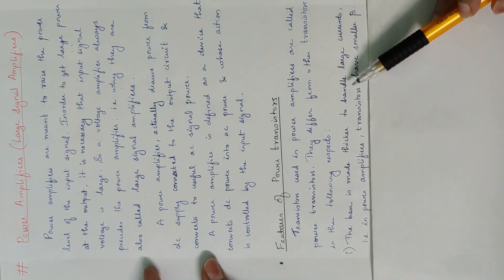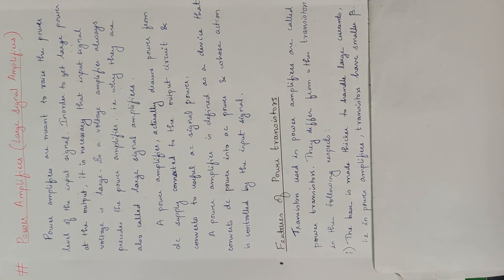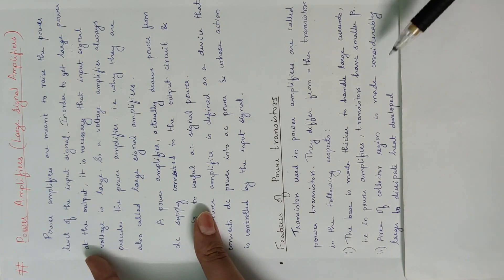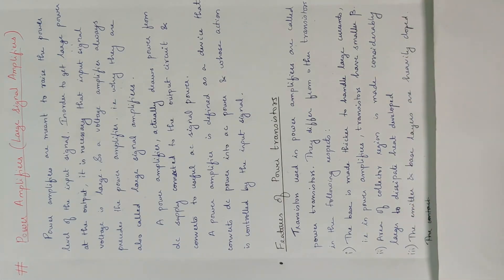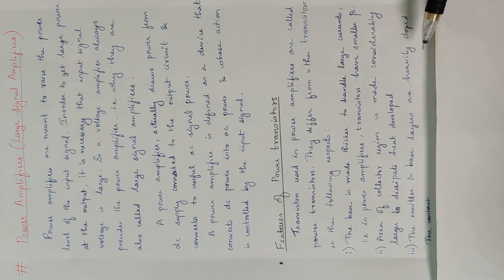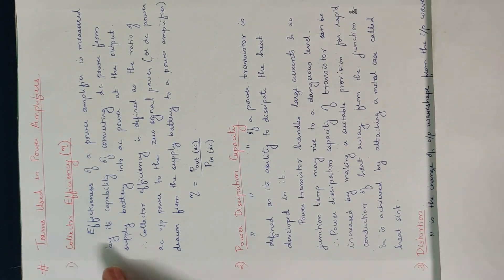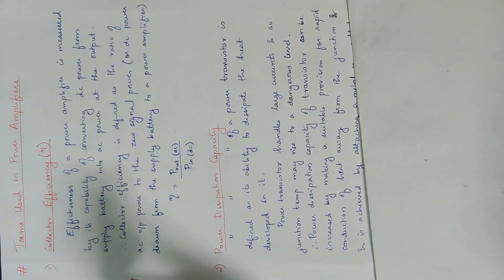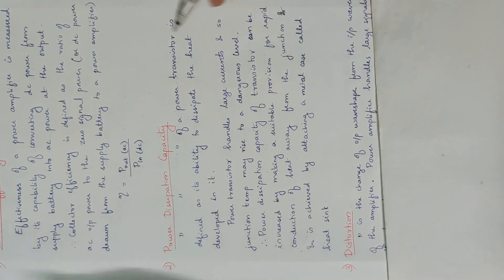9 Mod 3 AE Power amplifier